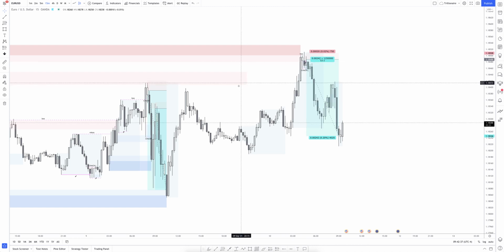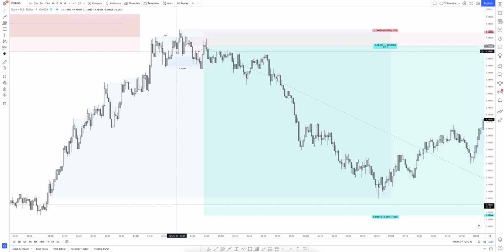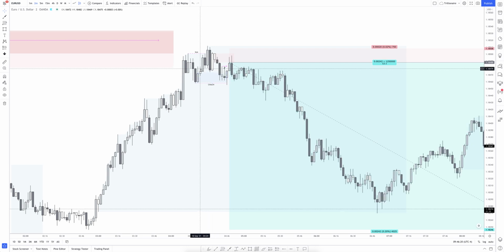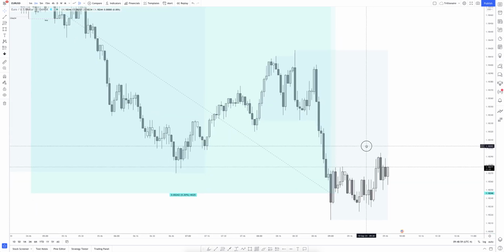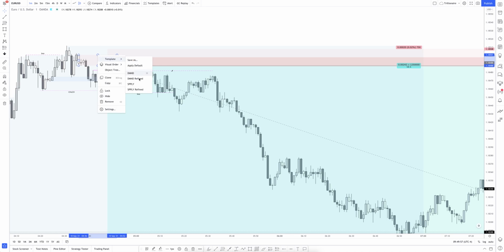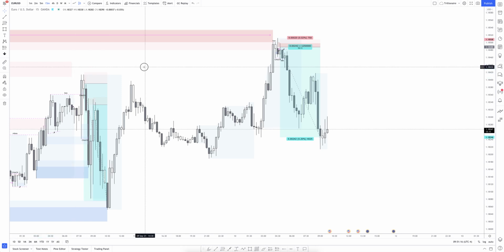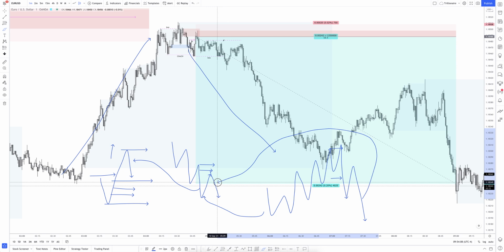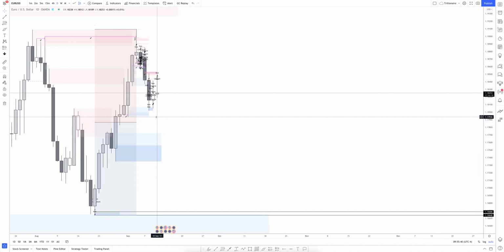My ORDER BLOCK Strategy | EURUSD Breakdown I MAC IS BACK | ROI +12.1%